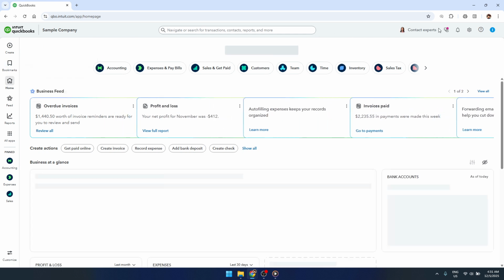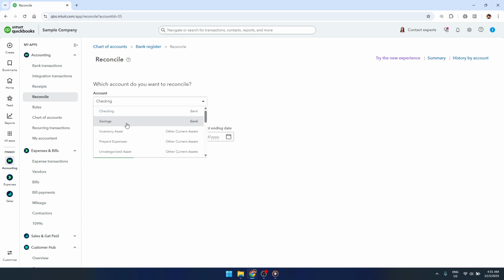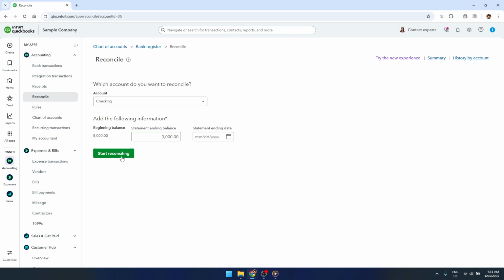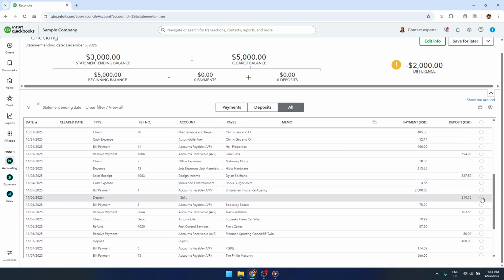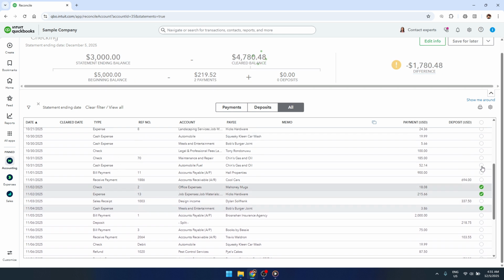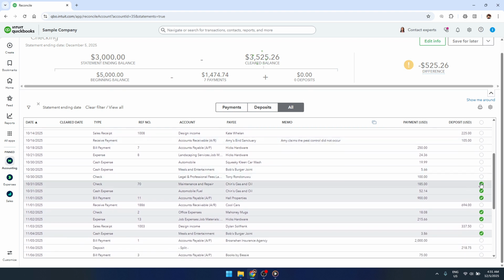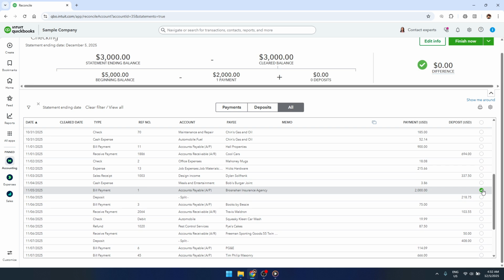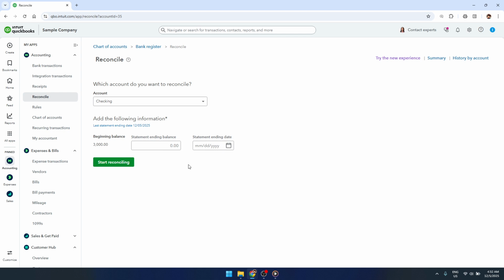How To Fix Your Broken Bank Balance In QuickBooks Online [2026 Guide]